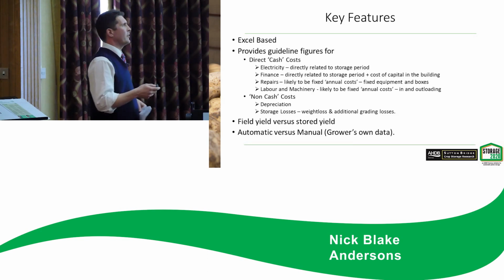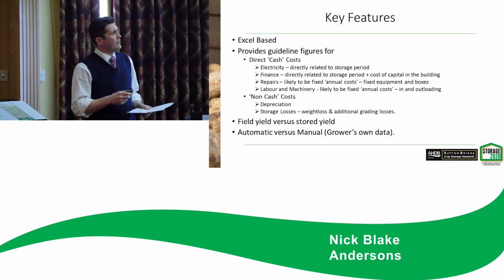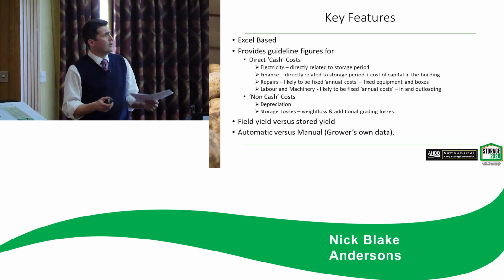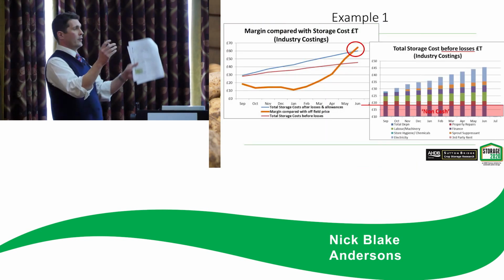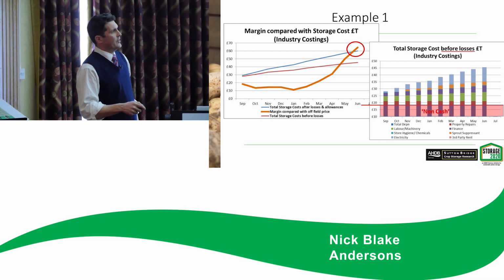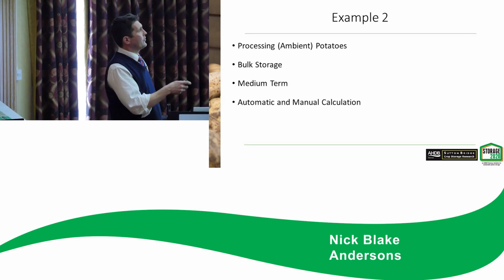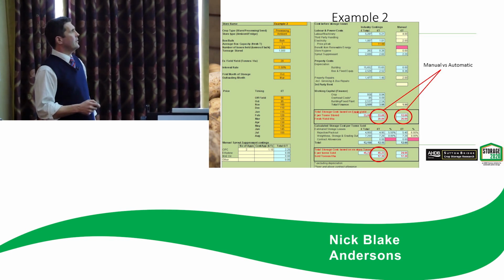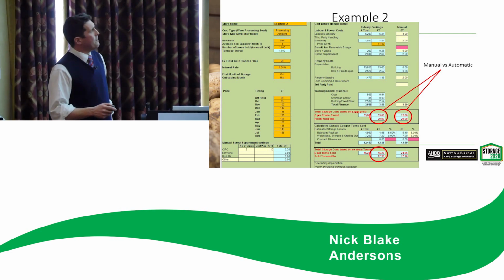Calculating your storage costs - Storage Forum 2016 - Nick Blake (Andersons Eastern)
Nick Blake of Andersons Eastern presents the new AHDB Storage Cost Calculator, available to download free in accessible excel format